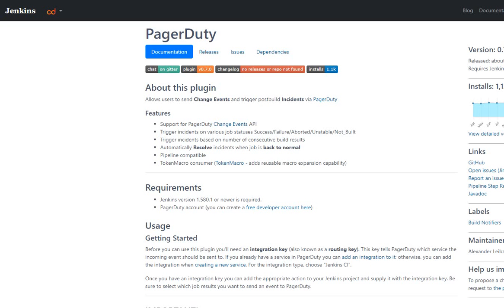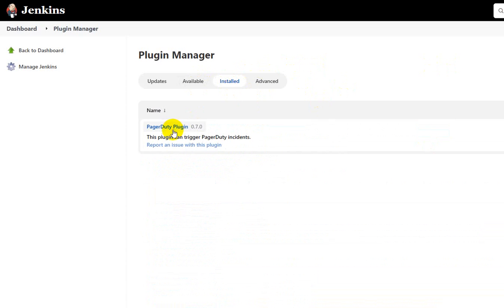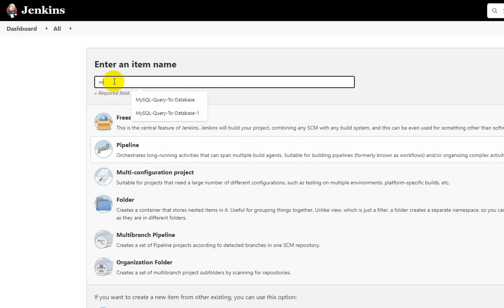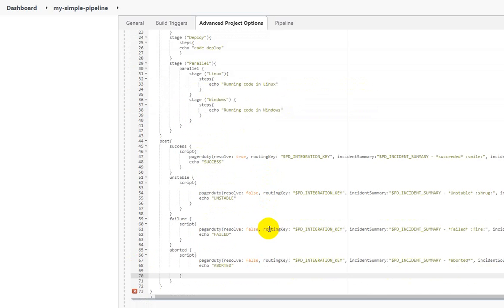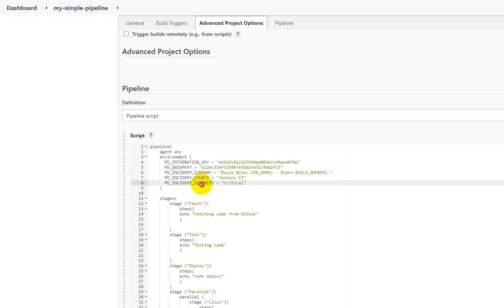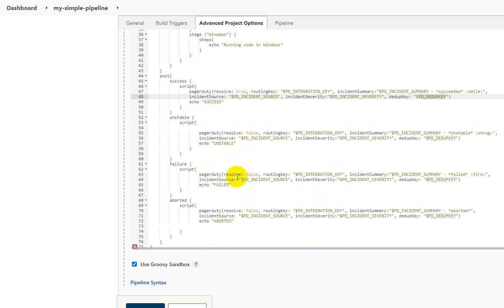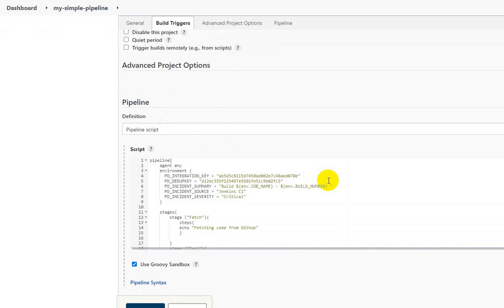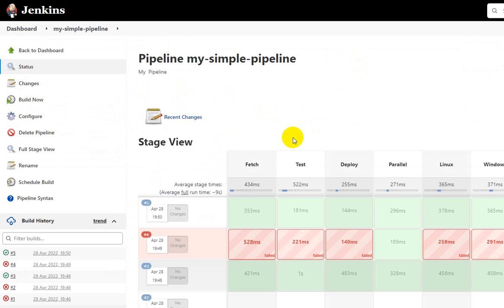Integrating PagerDuty with Jenkins | How to trigger a PagerDuty alert when a Jenkins job fails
In this video you will learn how to integrate Jenkins with PagerDuty and create PagerDuty incident for  Jenkins job statuses Success/Failure/Aborted/Unstable.